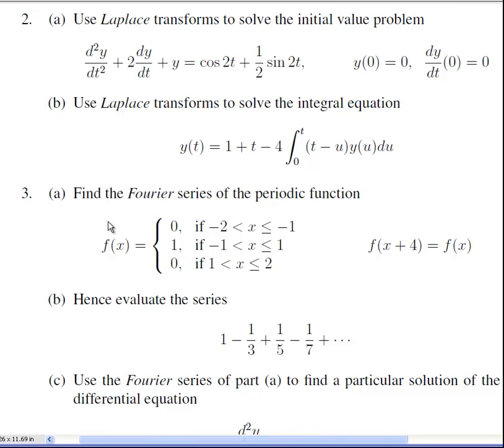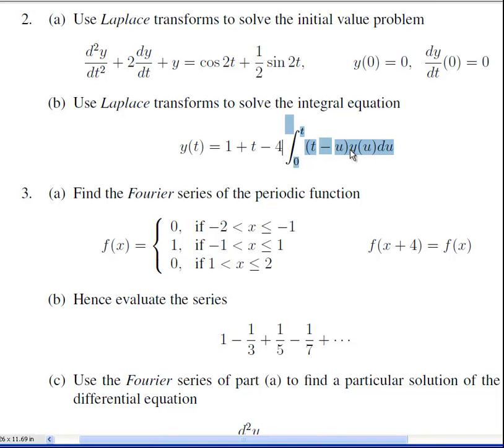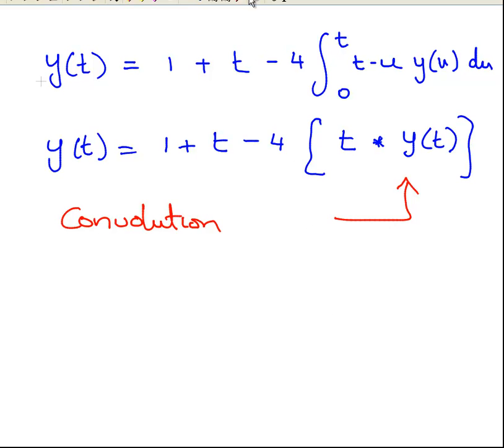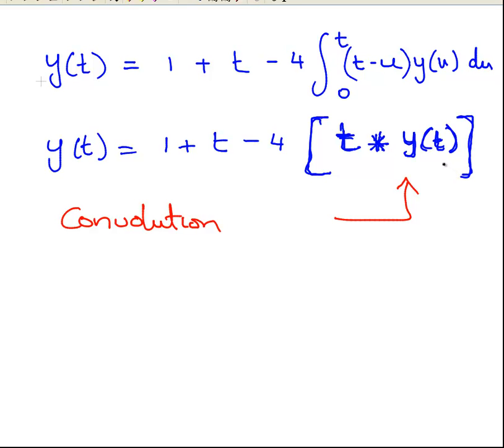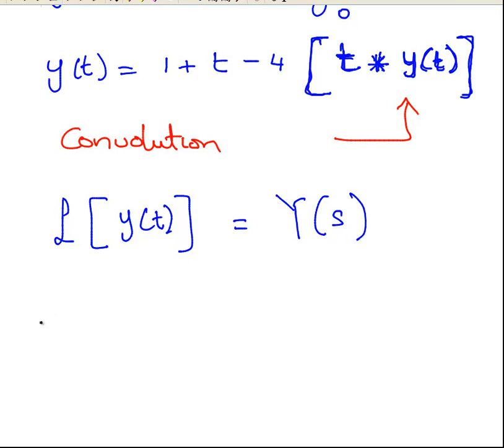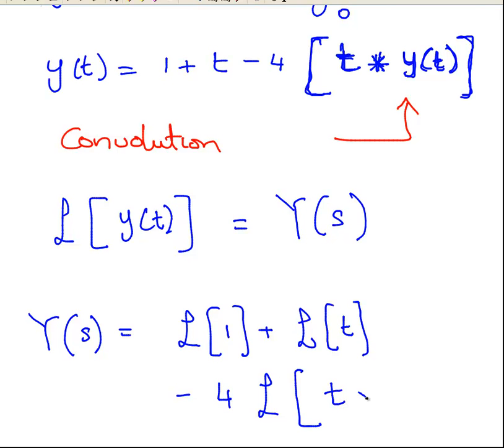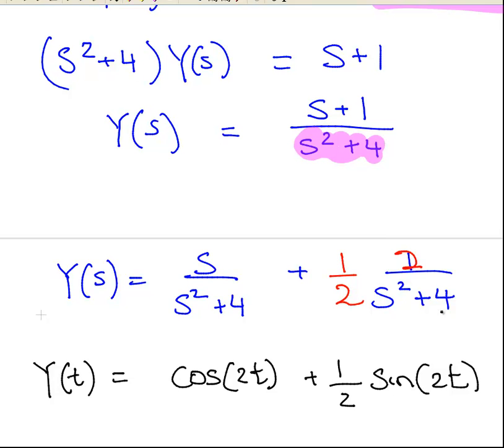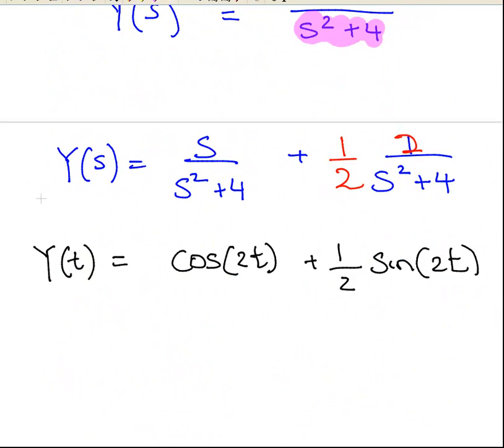Laplace Transforms - Solving Integral Equations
MathsResource.github.io | Engineering Maths (Advanced Calculus) | Laplace Transforms